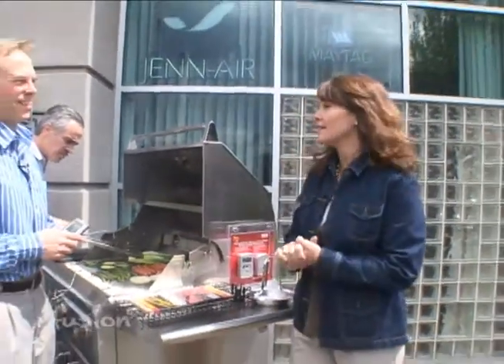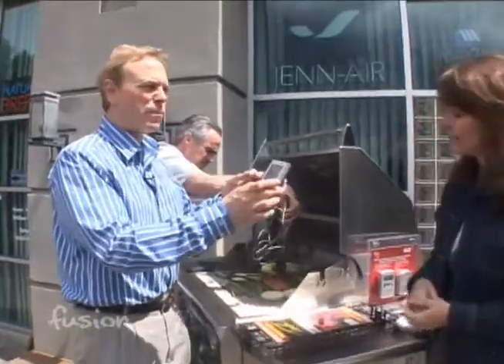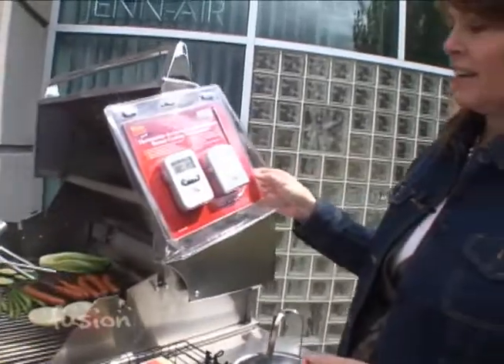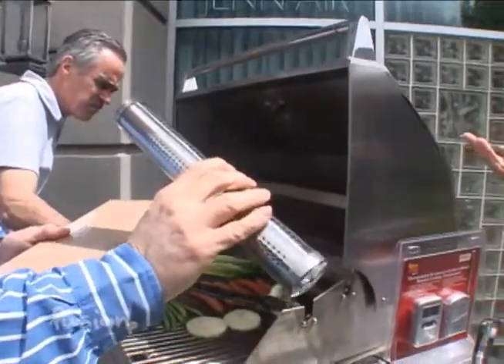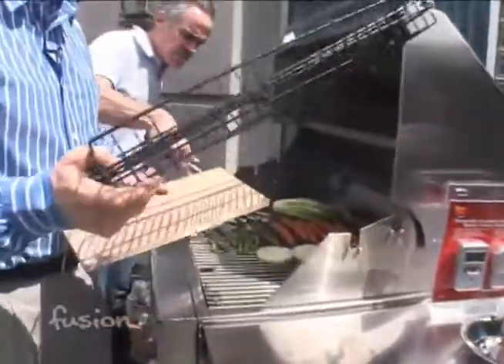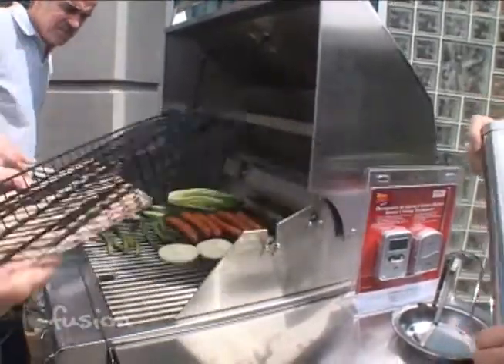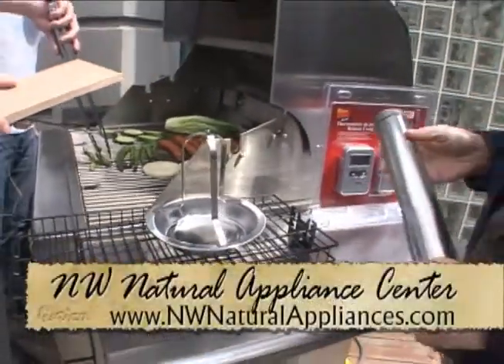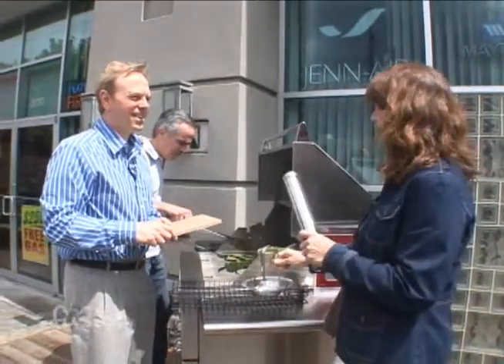Grill Gadgets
There are gadgets for your kitchen and there are gadgets for
your grill!  John Frankel from the NW Natural Appliance Center
joins us at the grill to show us some of the great 'gadgets' that you can use to make your grilling easier and more fun!